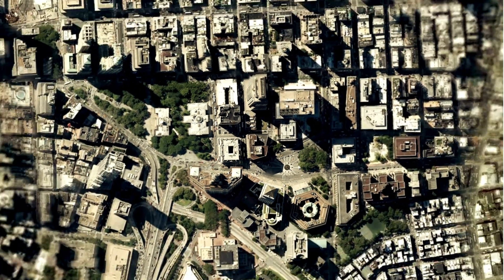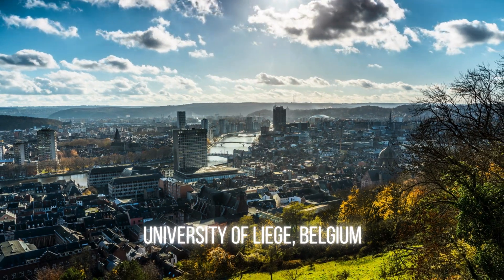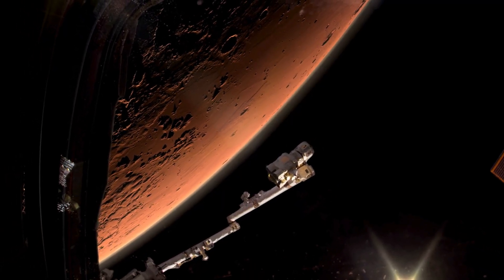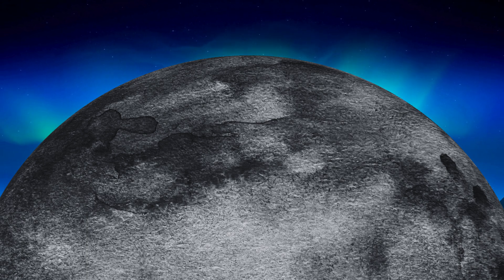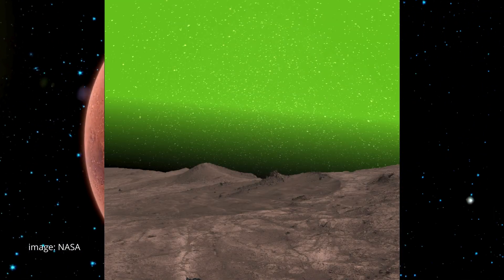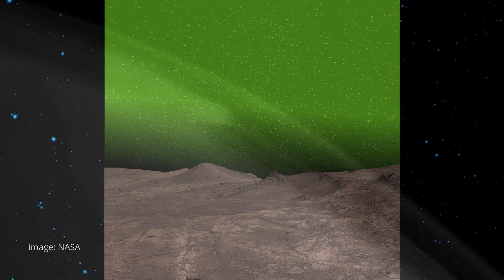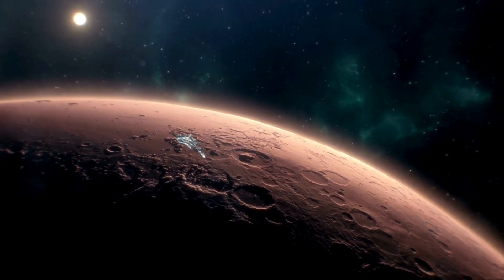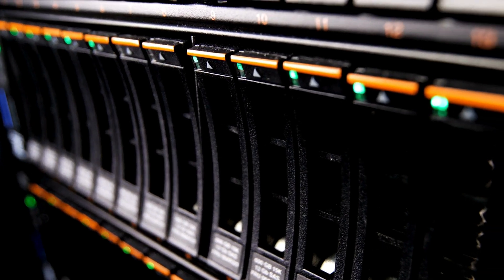Strange Light detected on Mars - Atmospheric Glow Explained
What is the strange light glowing on Mars? The European Space Agency, equipped with the NOMAD-UVIS instrument on the Trace Gas Orbiter, has uncovered a unexpected phenomenon emanating from Mars' nocturnal hemisphere.  Join me as we delve into the cryptic revelations from the European Space Agency's mission, unraveling the cosmic secrets hidden in the Martian shadows.

credits: ESA

script voice edit by Outerspace.